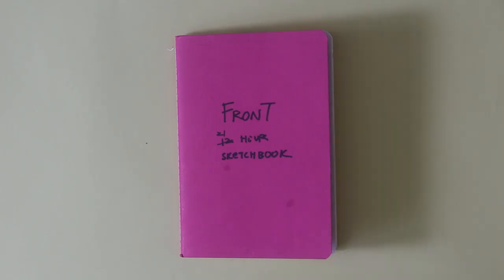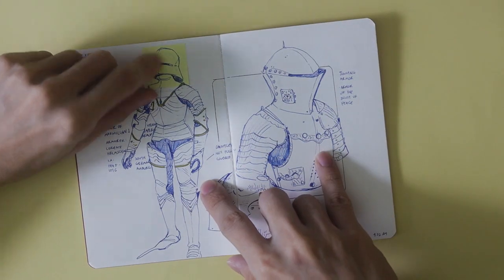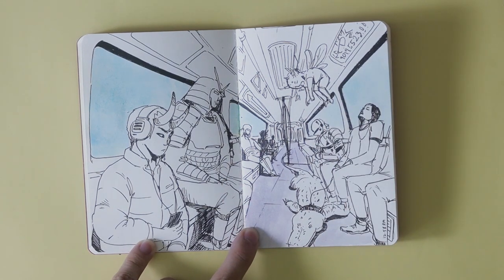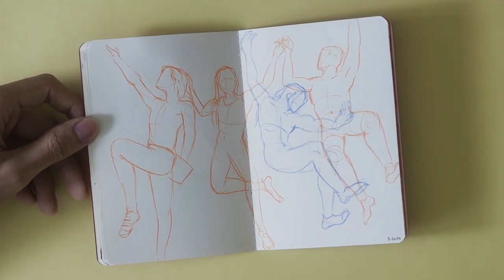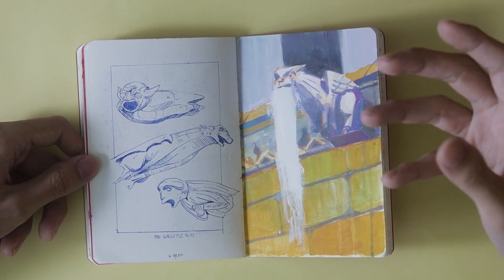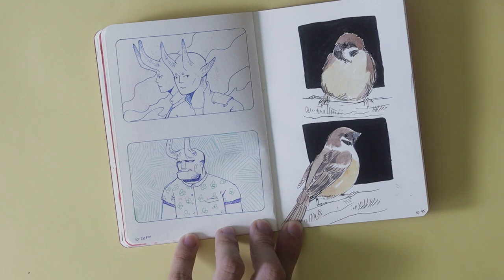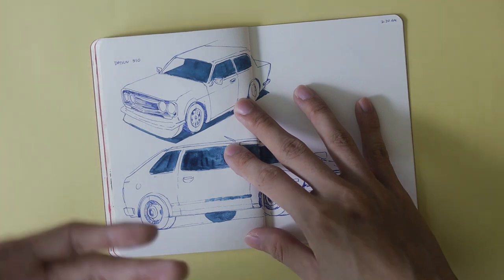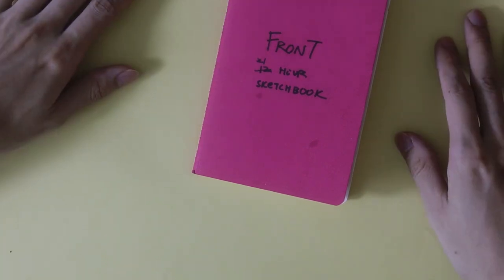The 12 Hour Sketchbook - FULL Sketchbook Tour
Full sketchbook tour of the "12 Hour Sketchbook" project!

CHROMA MOMA is

ninjoi. - Foolish Heart [Thematic Exclusive]